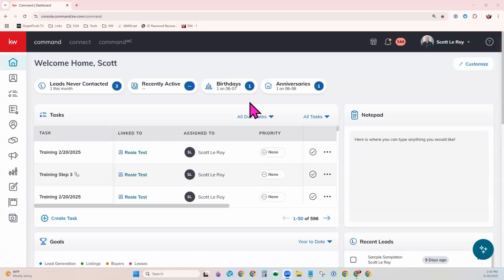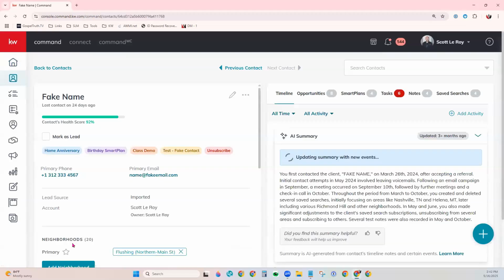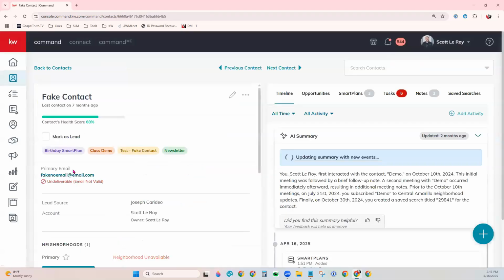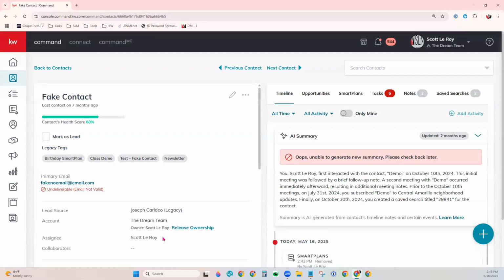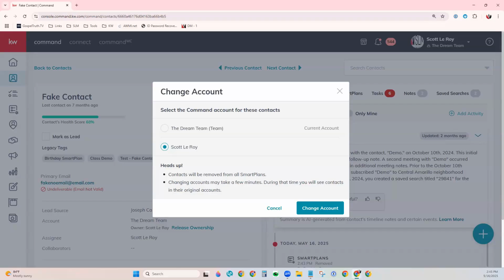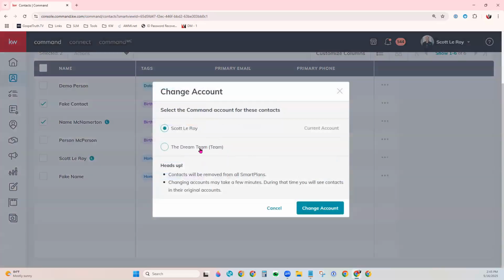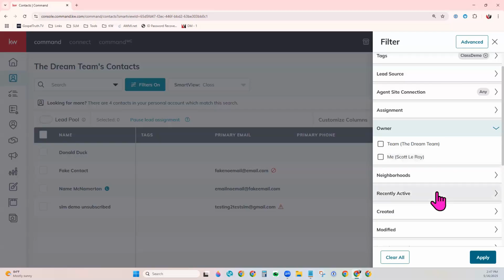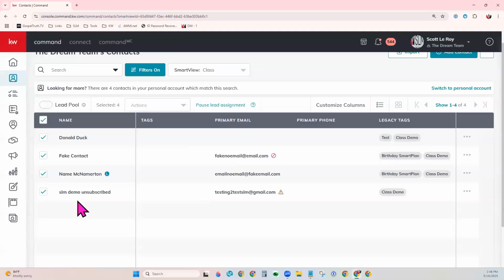Tech Tip: Change the Account a Contact Is Worked In Teams